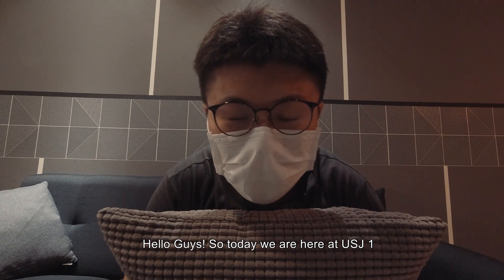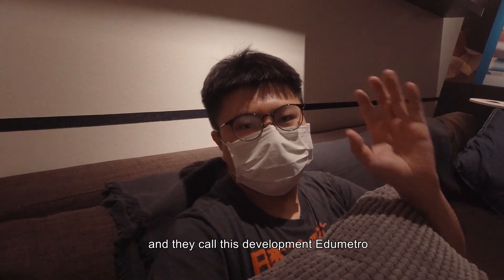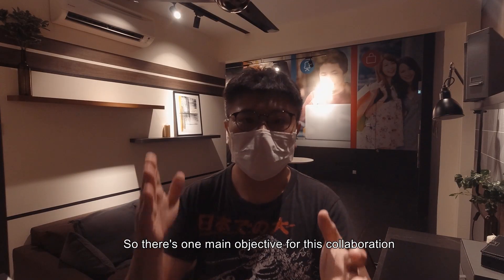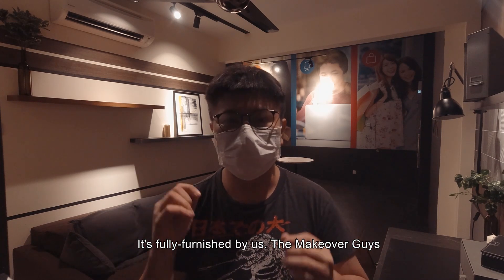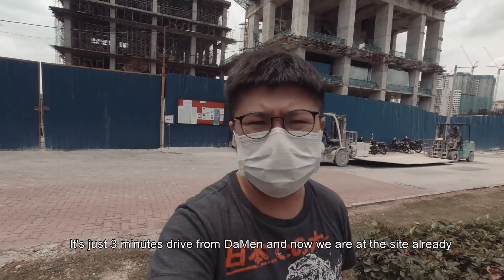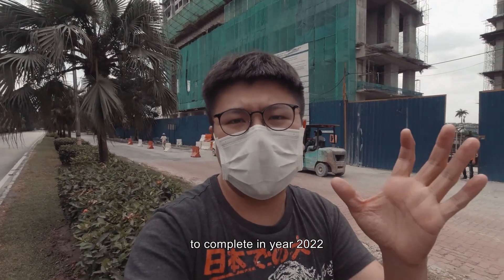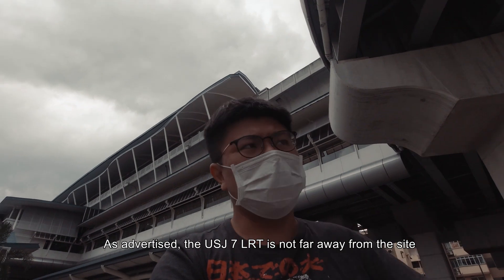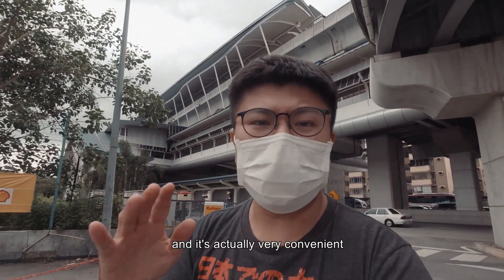Checking Out The New DUO Show Unit @Edumetro Subang Jaya 🤓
What's up guys! In this vlog, Heng and the team are at The New DUO in USJ 1 to get a feel for the show unit and scout the surrounding area. As far as we can tell, this location is ripe for property investment! 😍

The New DUO is the latest project from @HCK Group featuring dual-key entry units designed with property investors in mind. In collaboration with the developer, The Makeover Guys will be designer-furnishing 100 units! (worth RM45k each) This makes each unit move-in ready, so you start collecting rent as soon as possible! 👍

Located in a prime property area (USJ1 Subang Jaya), The New DUO is surrounded by multiple education institutions such as SEGi College Subang Jaya, Taylor’s University, Sunway University, INTI College, and Monash University, along with popular establishments such as Da:Men Mall, Summit USJ, Sunway Pyramid, Sunway Medical Centre and many others.

Edumetro itself will house the Imperial International School with a capacity of over 2500 students, giving renters the advantage of an immediate potential tenant market. Combining residential units with education elements is a unique strength of HCK Group, the largest creator of education cities in Malaysia. The are also on-going talks of SEGi Subang Jaya moving into Edumetro - we'll be keeping our ears to the ground for an official announcement on that!

Booking a unit has its perks - all legal fees on SPA & loan will be absorbed by HCK Group in addition to the low down payment. Purchasers can also use the code MAKEOVERDUO to get a complimentary 55" 4K UHD Smart TV worth RM 2500! 😎

Join us for a LIVE online event on June 13th (3pm - 430 pm) for an introduction to the project, video walkthrough of the show unit, VR showroom display, Q&A session with the Sales Manager, AND a property talk from our very own @Jason Lu! Those who register will get food delivered to their doorstep before the event.